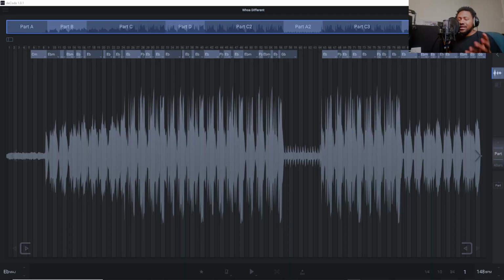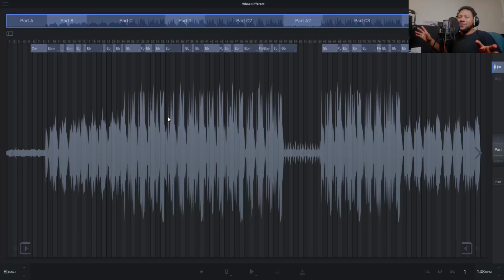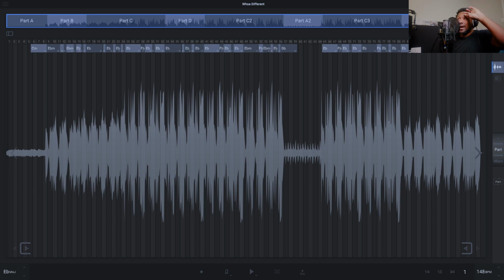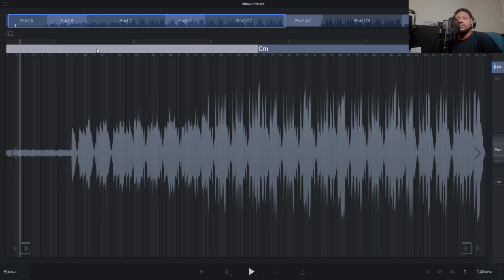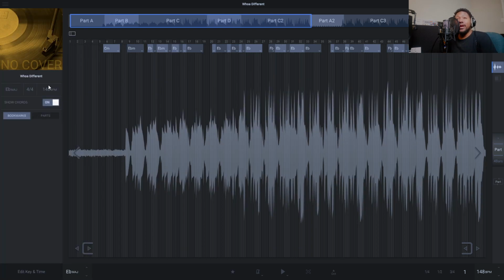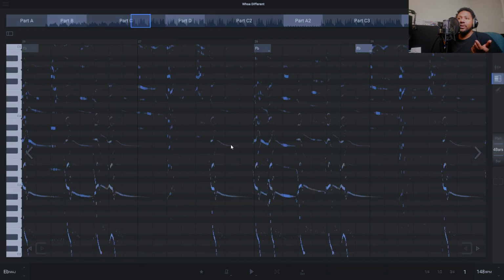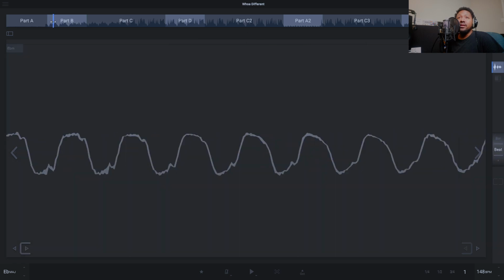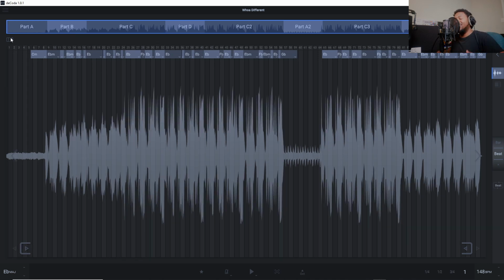Zplane Decoda Quick Review ( New Music Theory Plugin )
Here is a Little quick video showing off Zplane newest plugin Decoda. A music Theory plugin that could help you play and understand any song.

PC Setup

2x Samsung - 850 EVO-Series 250GB
4x Seagate - 1TB